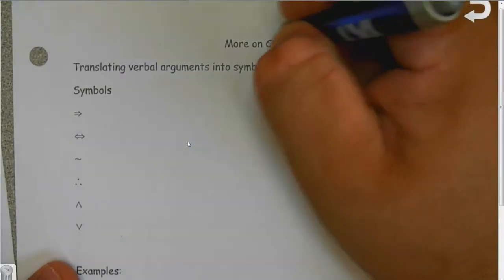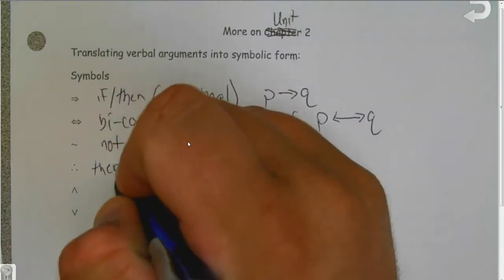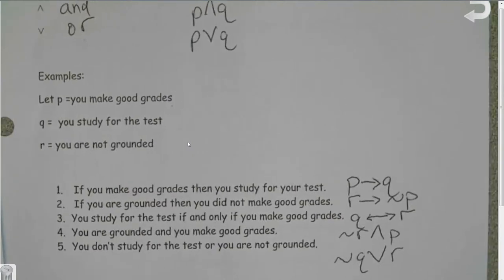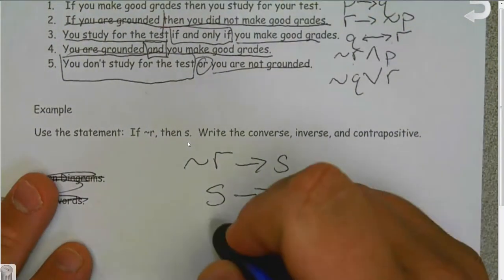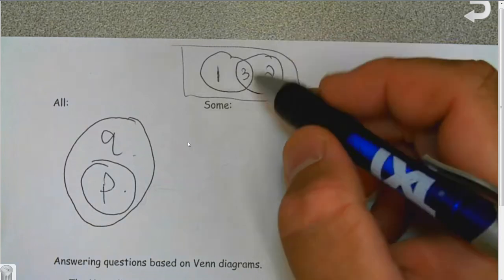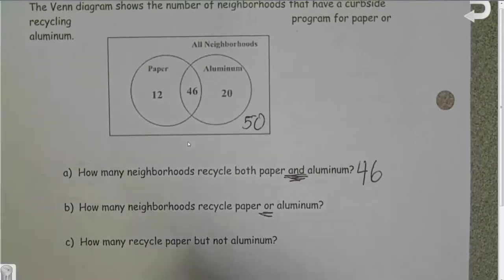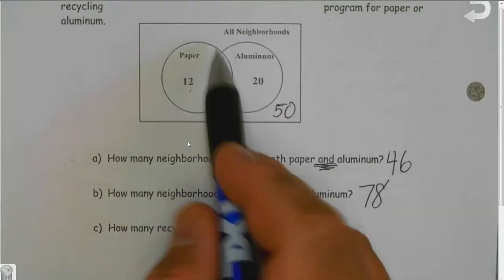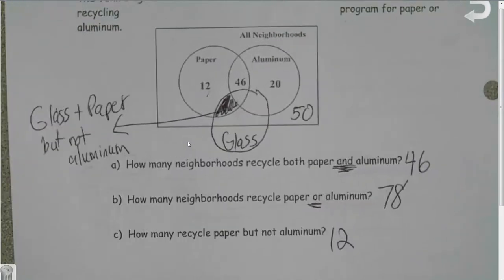Geometry More on Unit 2